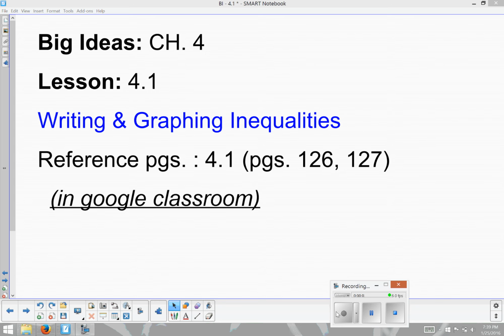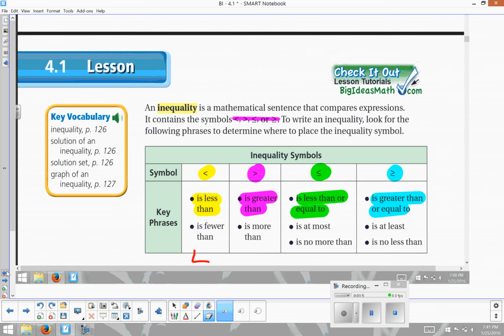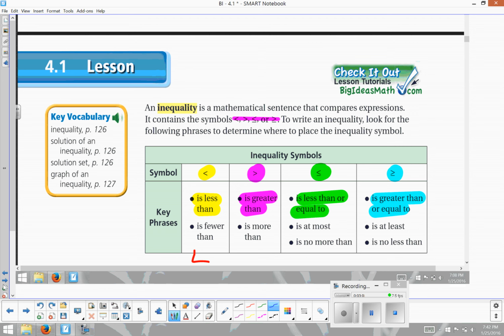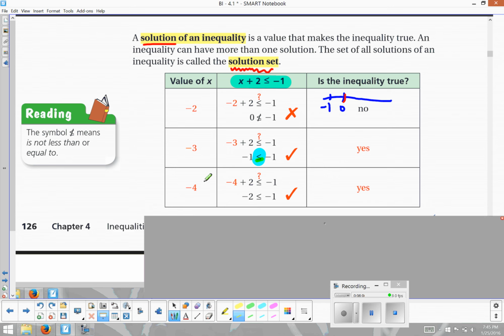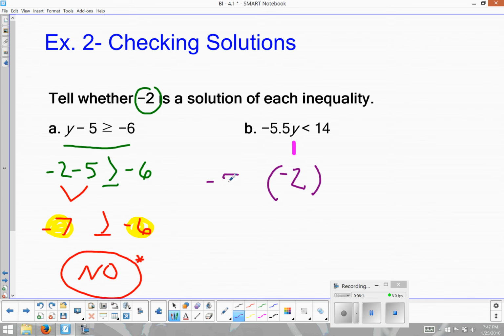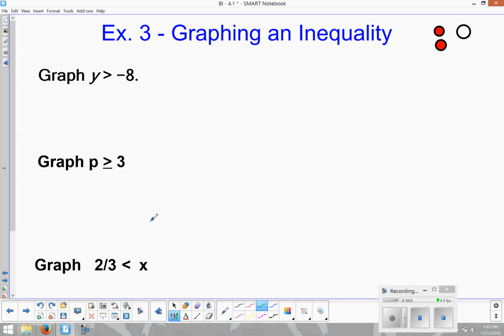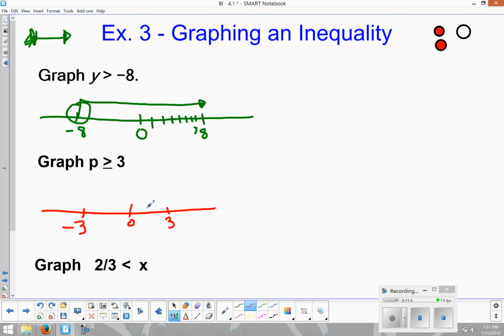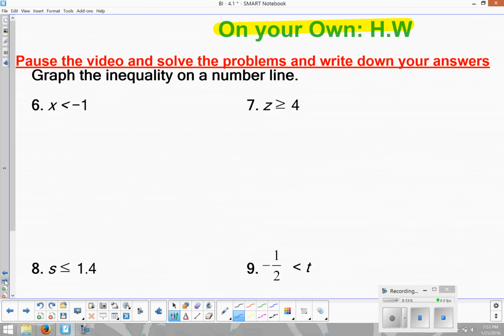4 1 writing & Graphing inequlaties